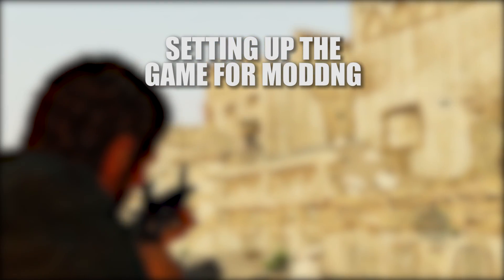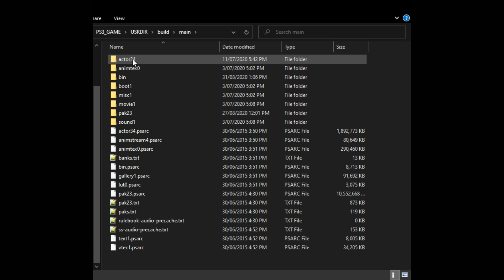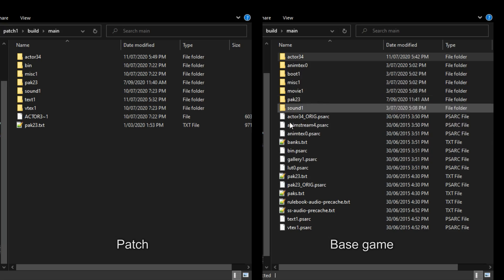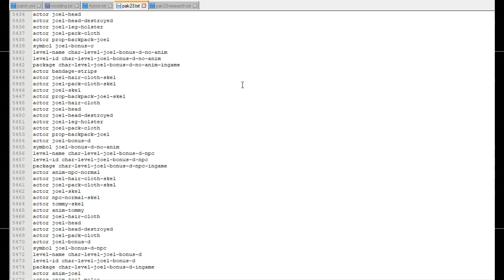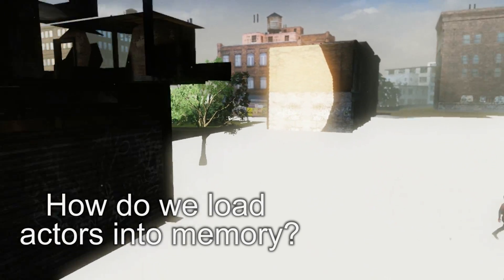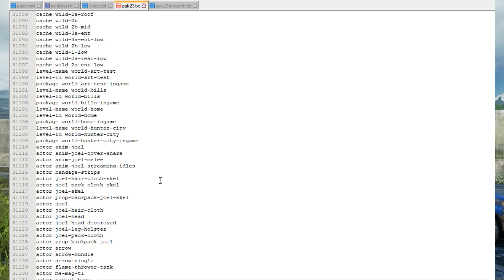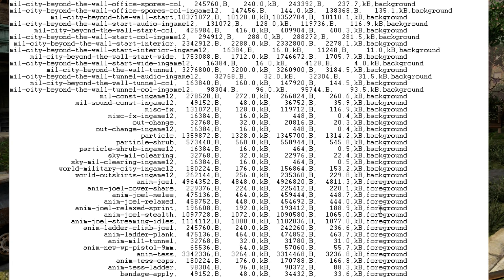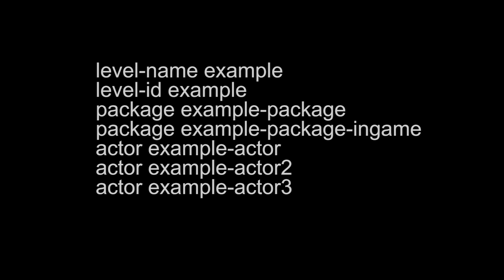How To Mod The Last of Us #1 Setup & pak23.txt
The first in a series of tutorials that explain how The Last of Us works, and how it can be modified. Today we're taking the steps to make the game easily moddable, and then how to edit its most important file,

Want to join in the moddin'? Our discord channel